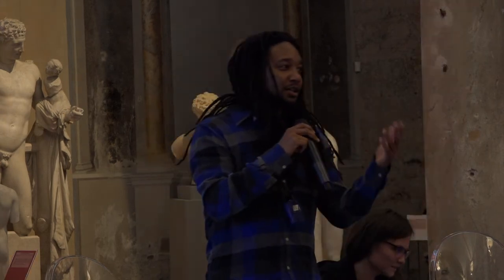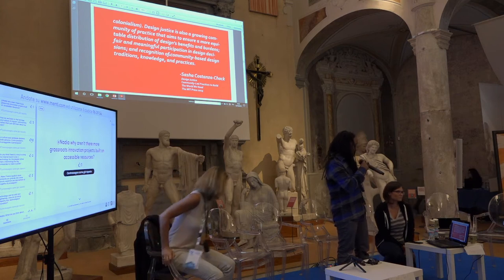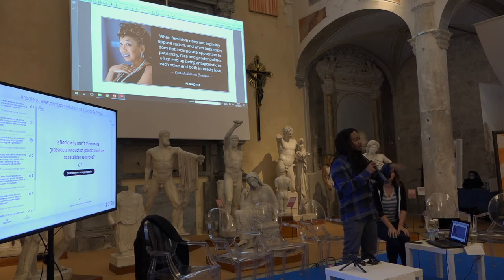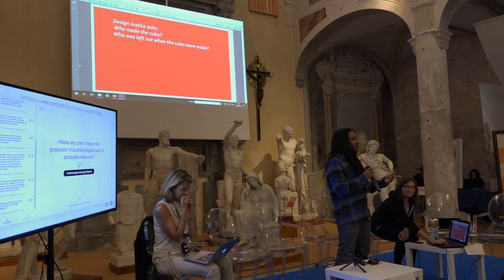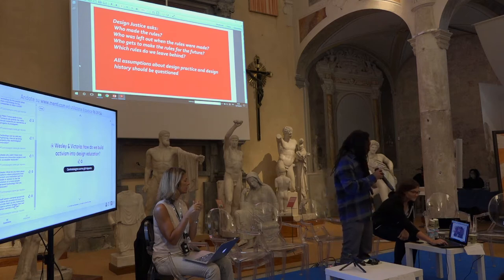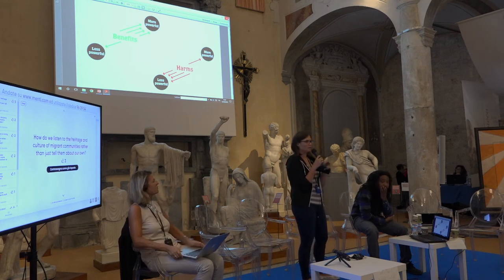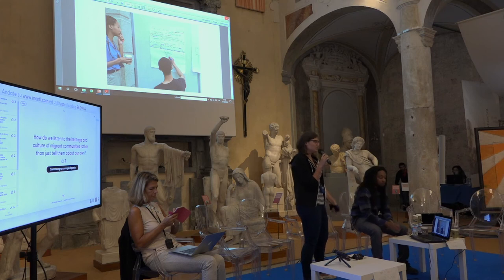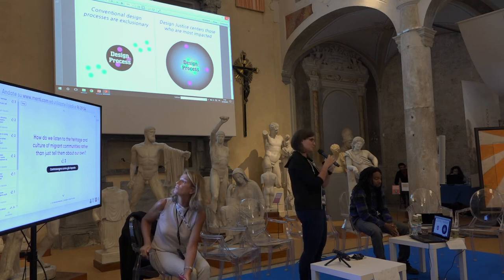CultureLabs at Internet Festival 2019 - Victoria Barnett & Wesley Taylor (full version)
Victoria Barnett and Wesley Taylor (Design Justice Network) explain what is a co-design approach and how we can assure it to our projects illustrating the 10 design justice principles.